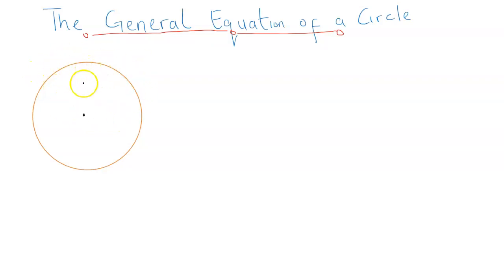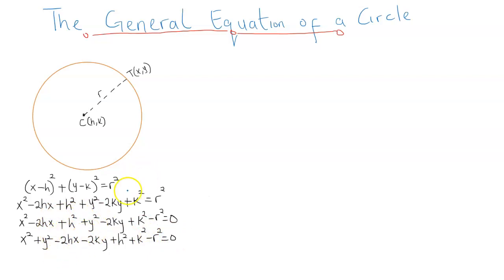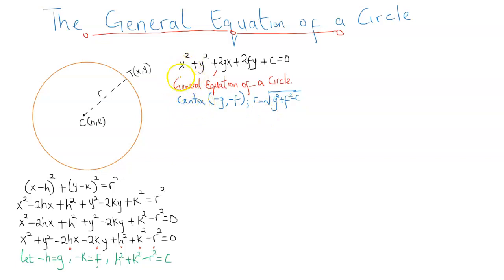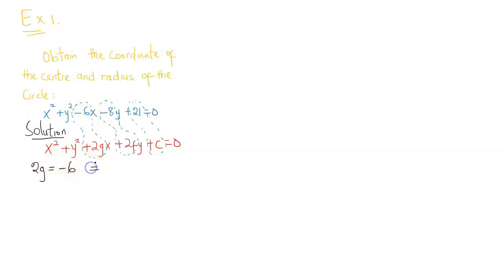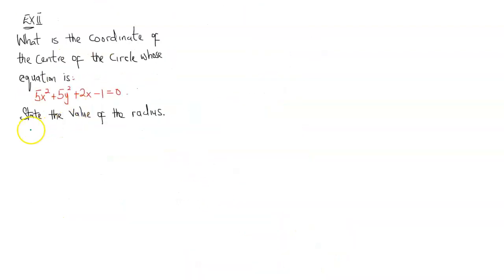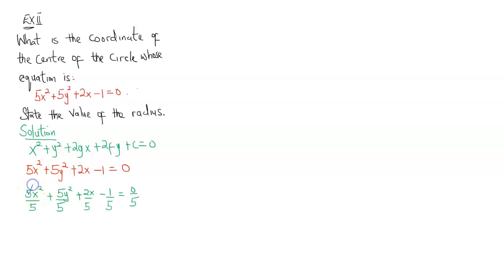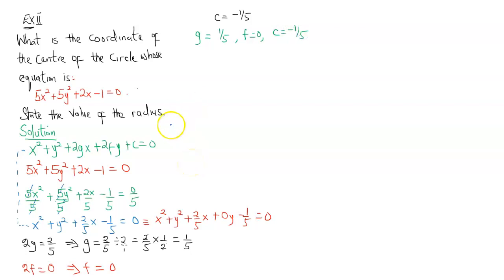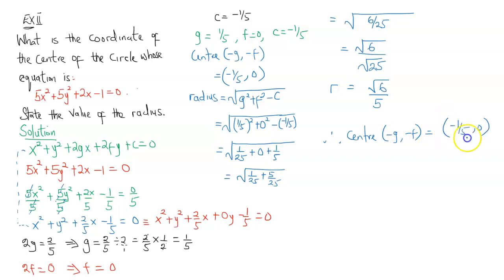General Equation of a Circle | Geometry | k12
In this video, I relied on the standard equation to derive the general equation of a circle and applied it to solve problems.